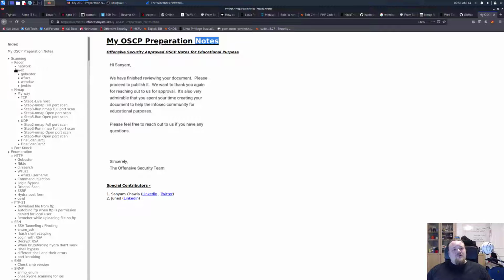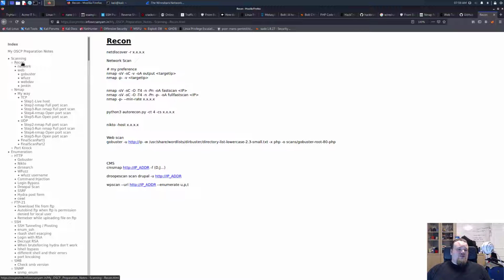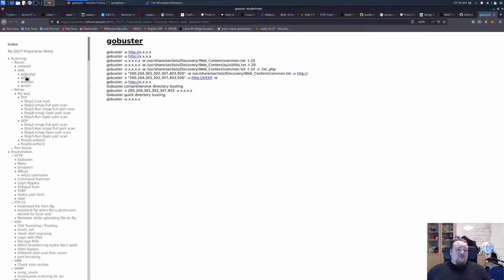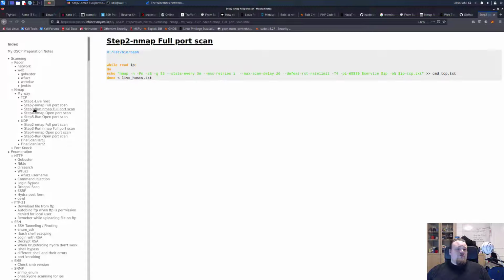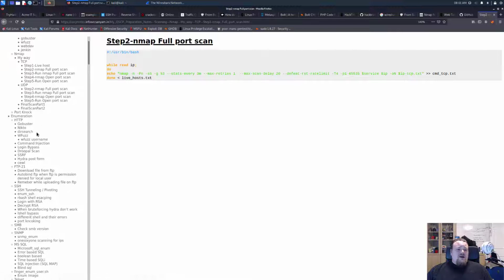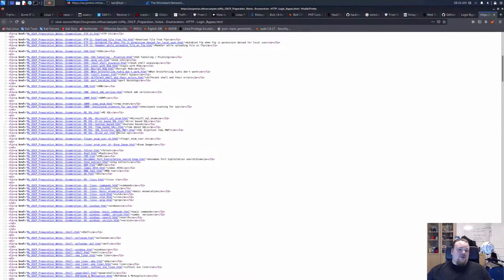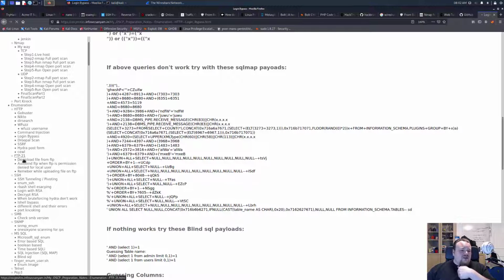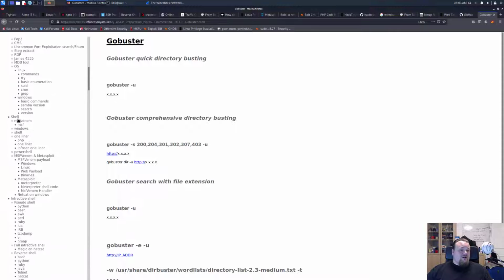OSCP Preparation Notes - Shout out to the guys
The most comprehensive OSCP preparation notes that I ever found. I really like this and please remember to do a big shout out to the guys who made it.